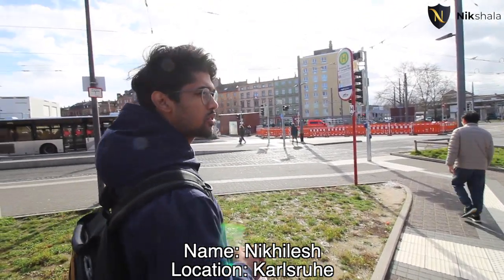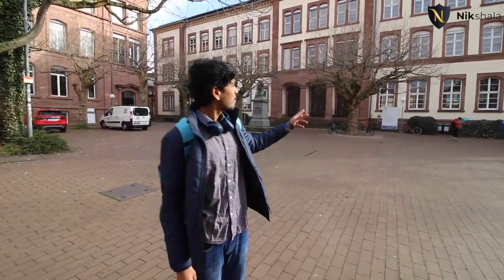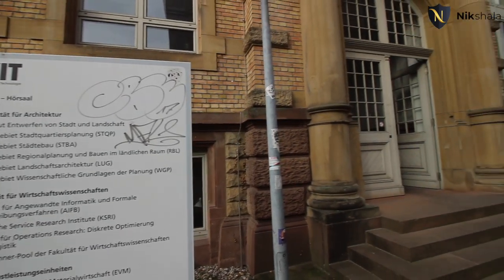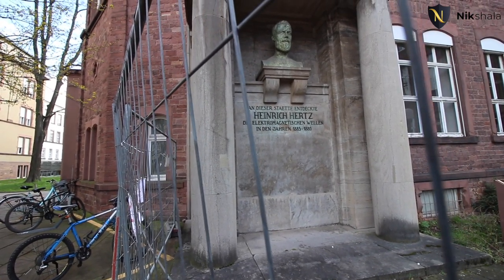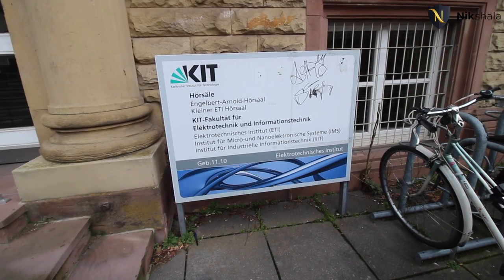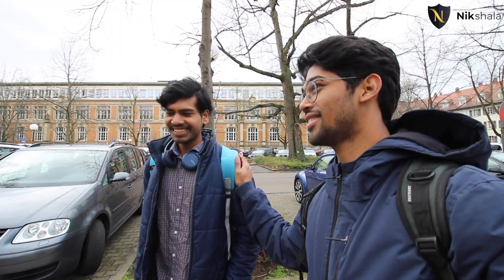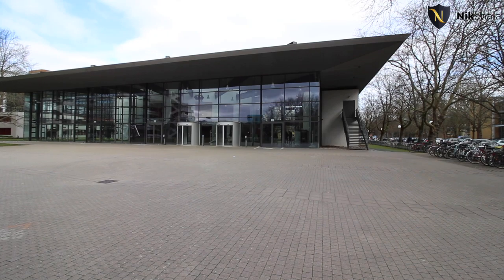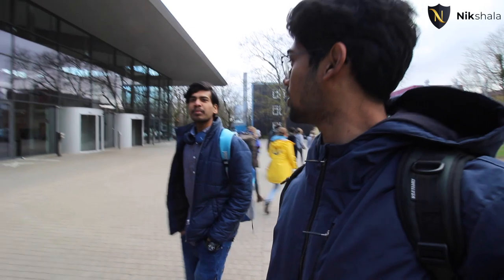Karlsruhe Institute of Technology Campus Tour by Nikhilesh Dhure (KIT,Germany)TU9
if you want to discuss our your profile.